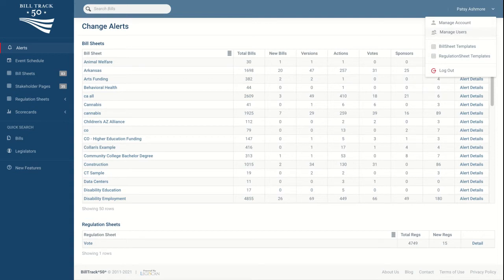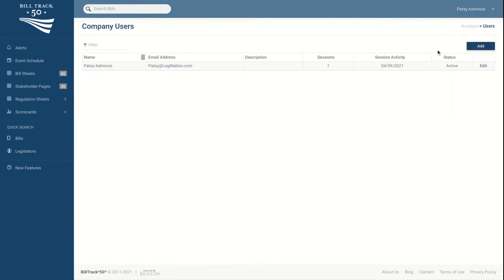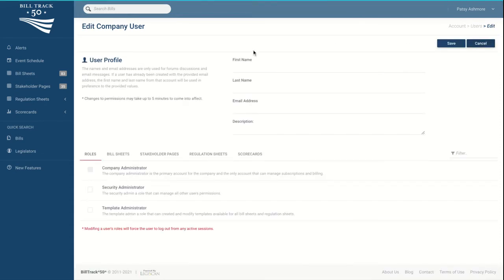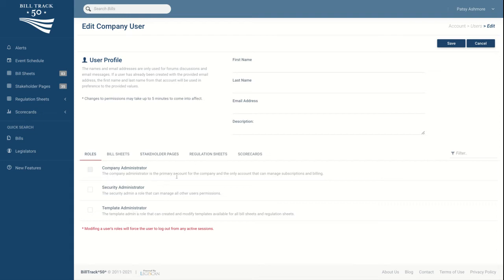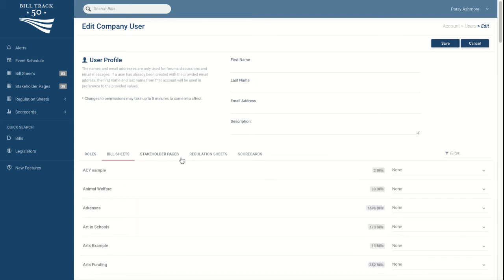BillTrack50 Tutorial - Adding a New User to Your Account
BillTrack50 subscriptions allow for unlimited users on an account. Learn how to add a new user and set settings to ensure your desired collaboration and information sharing.

If you want a more detailed look, or simply want to read about it instead, then please view this post from our blog, which covers this very topic